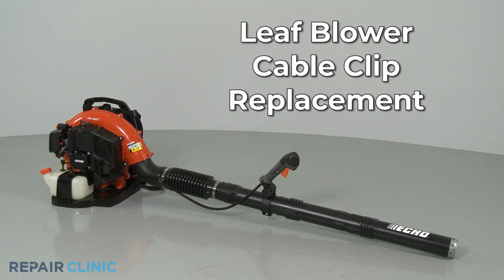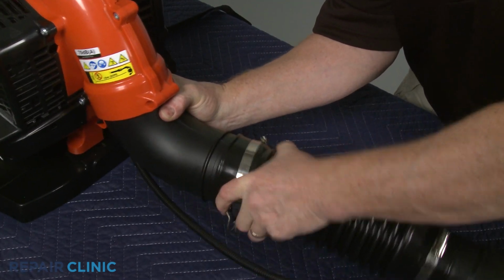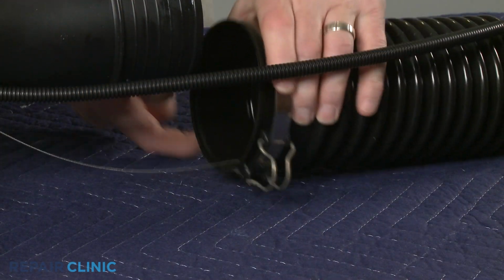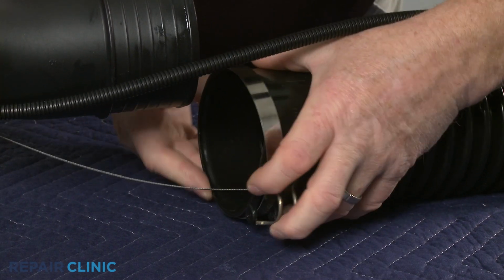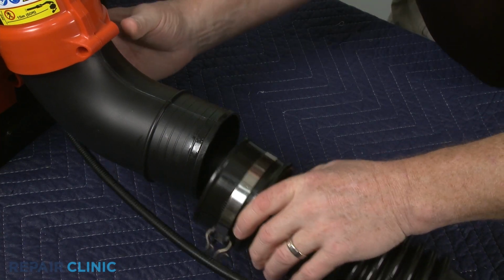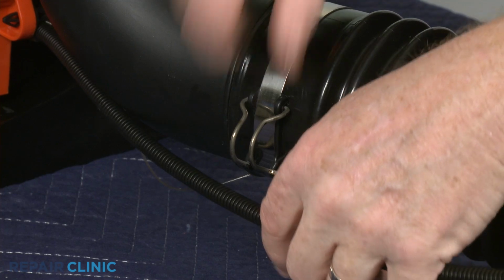Echo Leaf Blower Cable Clip Replacement (C487000420)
This video provides step-by-step instructions for replacing the cable clip on PB580T Echo leaf blowers.

Additional leaf blower repair, troubleshooting tips, help finding your model number, and part replacement videos:

All of the information in this cable clip replacement video is applicable to the following brands: Echo.

Tools used: 5/16th inch socket or nut driver.